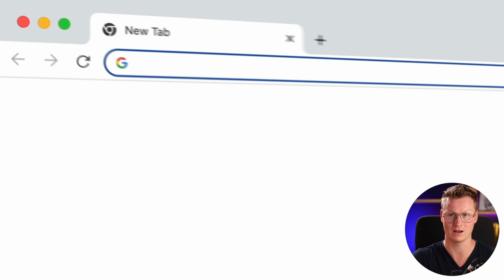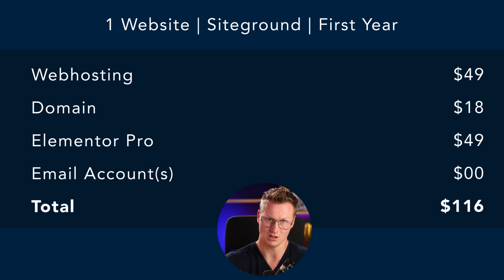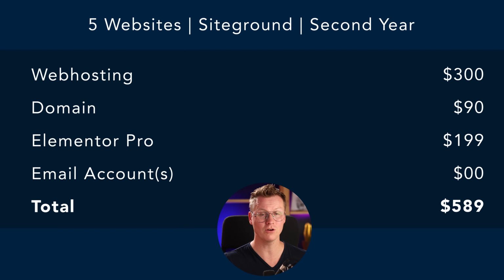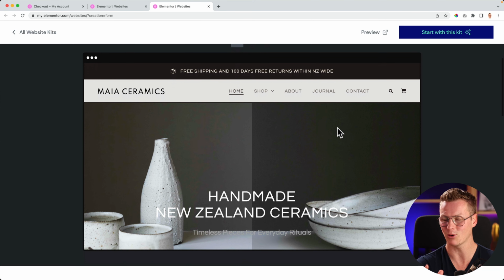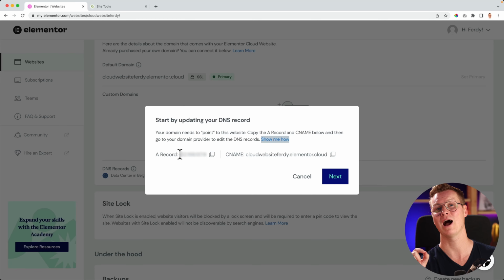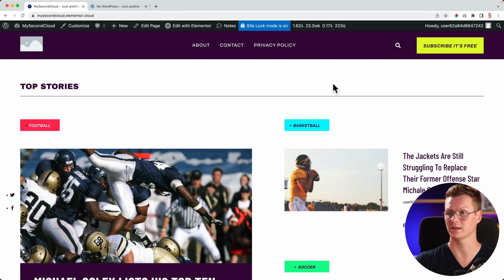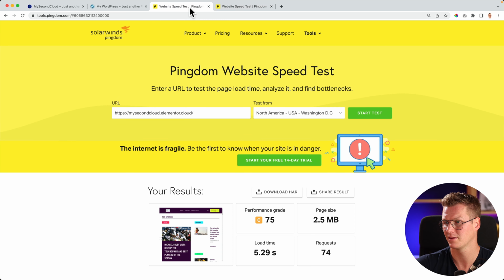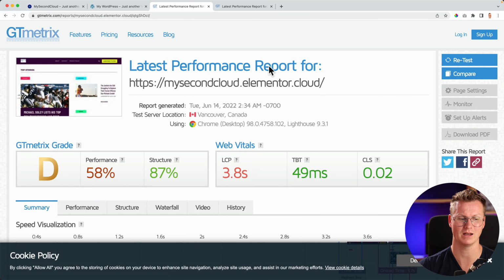Is Elementor Hosting Worth It? Pricing, Ease Of Use, Performance + My Opinion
Having a good web hosting provider is really important for your business. I always want to be honest in sharing my opinion, so today I share my honest opinion about Elementor Cloud. In this video, I compare Elementor Cloud with Siteground and look at the pricing of Elementor Cloud and Siteground. The ease of use. And performance.

Overview with timestamps:
00:00 Intro
00:23 Elementor Cloud vs Siteground Pricing
05:31 Elementor Cloud vs Siteground Ease Of Use
10:47 Elementor Cloud vs Siteground Performance
15:15 In Conclusion

I really like the company Elementor. They have an amazing free and Pro page builder and are adding new features all the time! I am not that excited yet about the Elementor Cloud Platform, but I believe that they will continue to improve their services, so maybe one day I will be super excited about Elementor Cloud. Right now I am not.

I don't want my viewers to get into trouble because the services I promote are complicated. That is why I will stick with Siteground for now. I keep on checking WordPress-related services so I can serve you with tutorials about the best and newest tools.